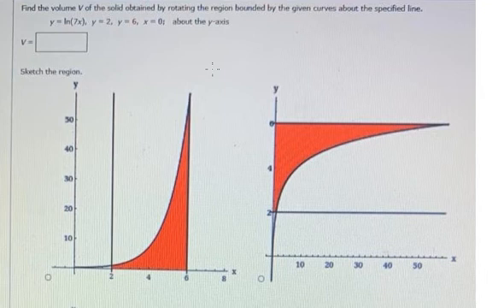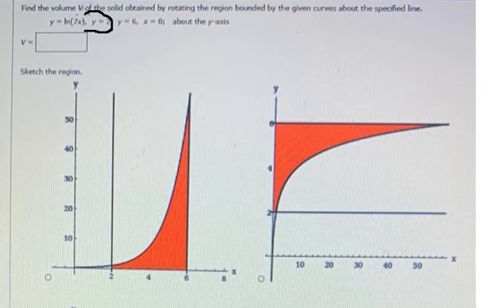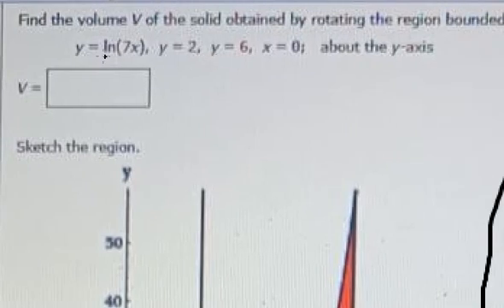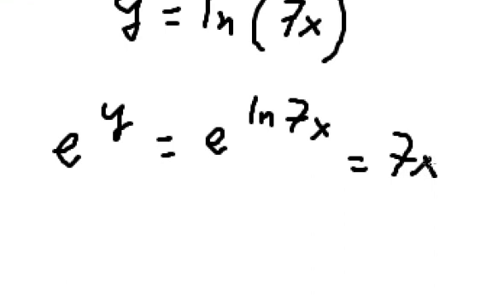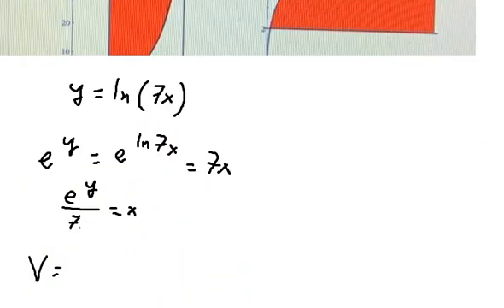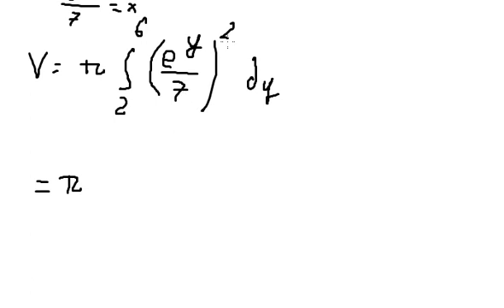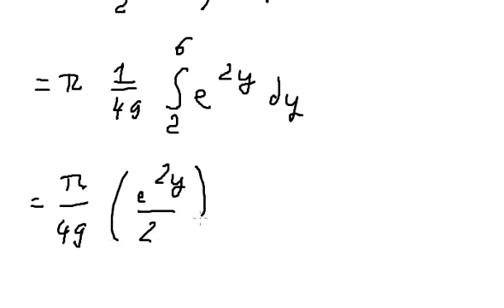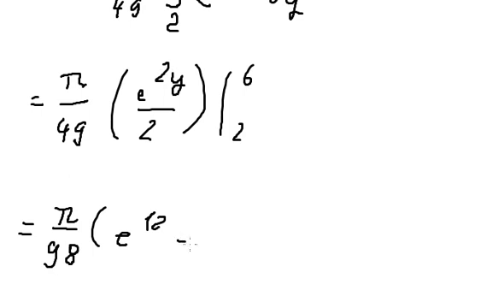Calculus Help: Integration: Find the volume y=ln(7x) , y = 2 , y = 6 , x = 0 rotate y-axis